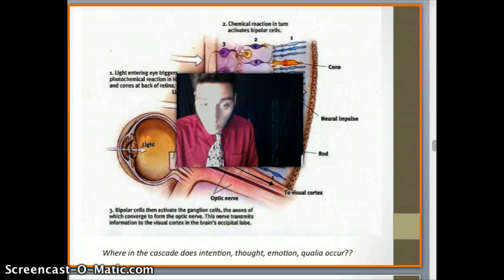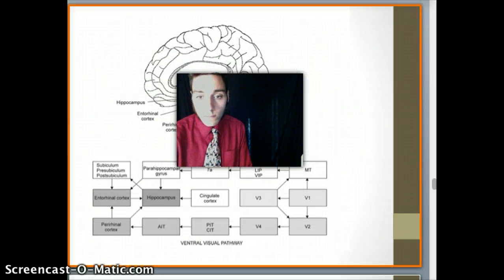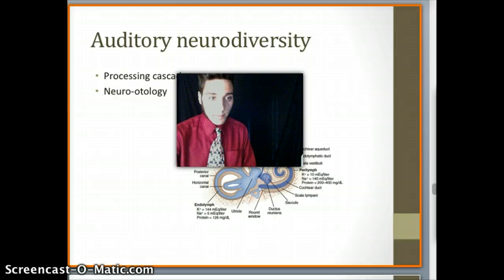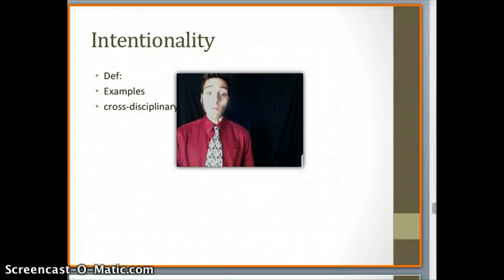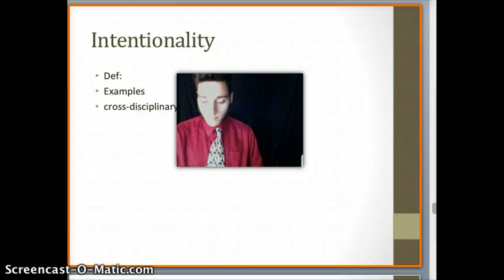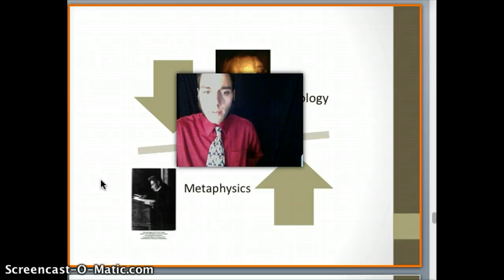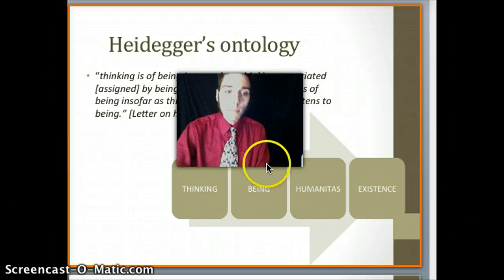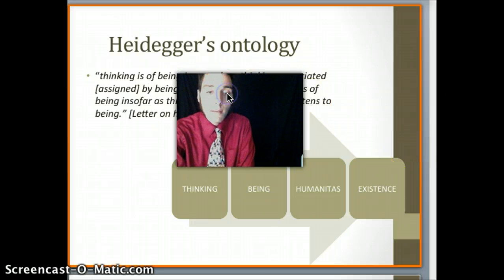symposium 4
pt 4